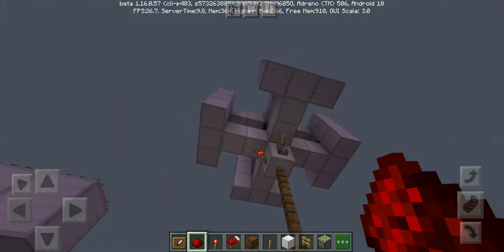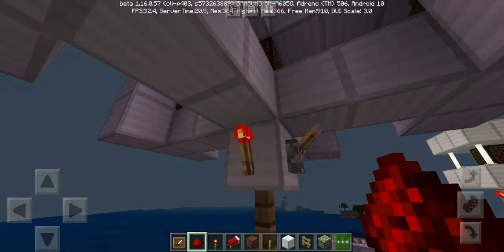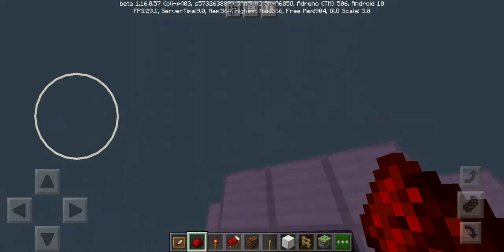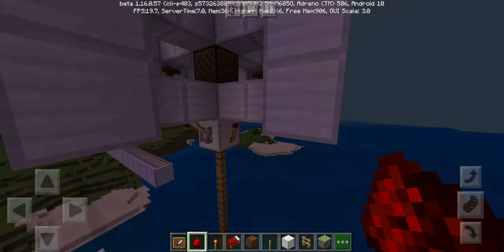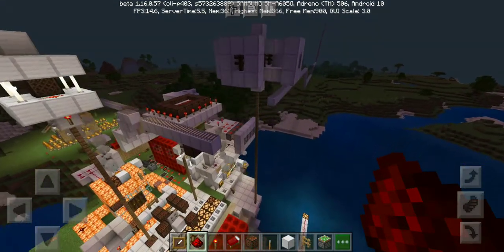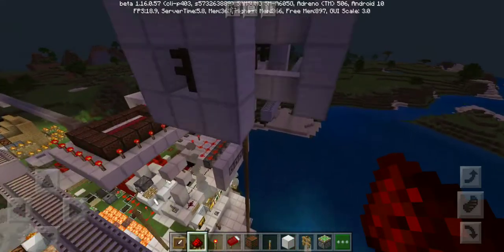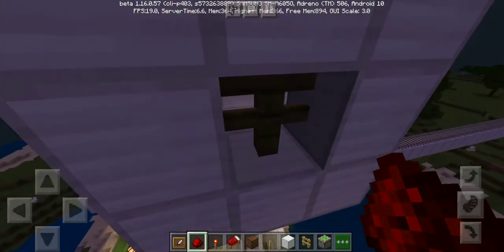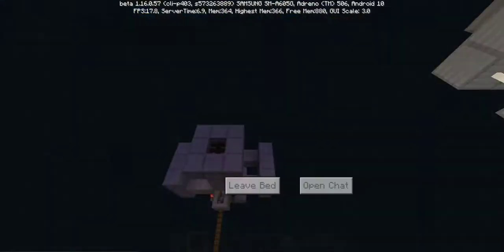How to make a thunder bolt air raid siren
Eurijejrj